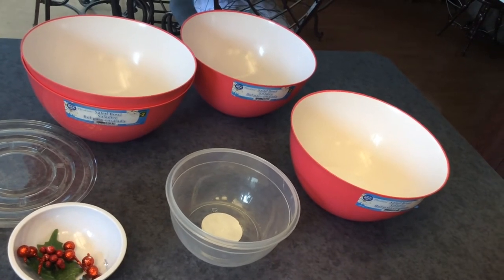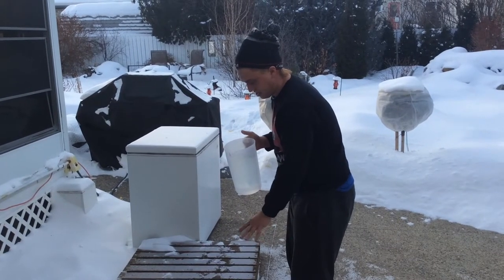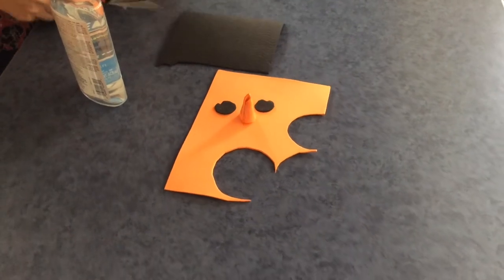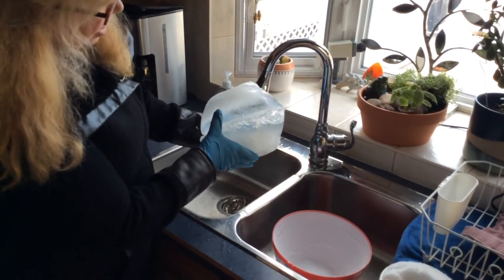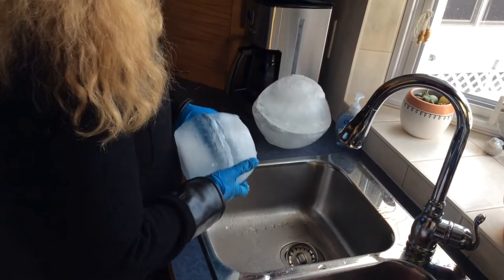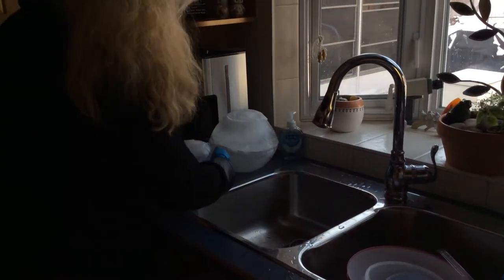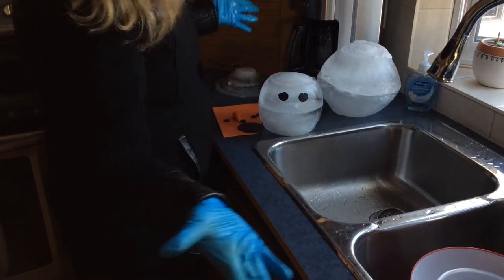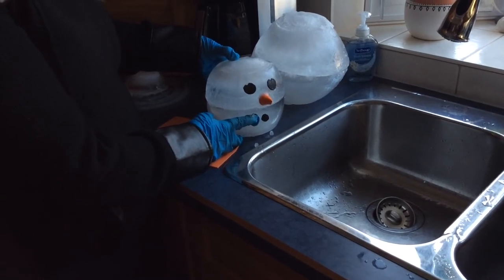DIY Ice Sculpture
We had a lot of fun making Ice Sculptures.  Learn how to make Ice Snowmen.  Make the most of a cold snap and bring cheer to your front yard.
Be a beacon of cheer by adding lights to your Ice Sculpture.